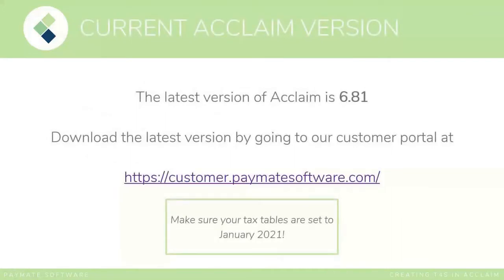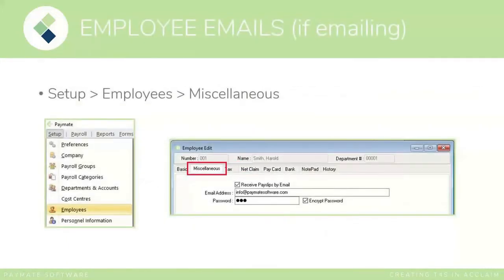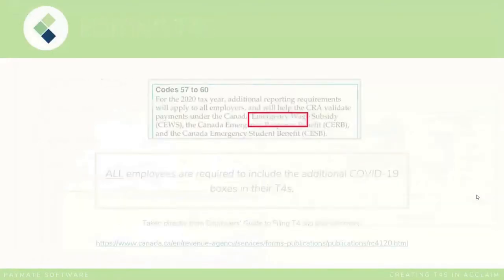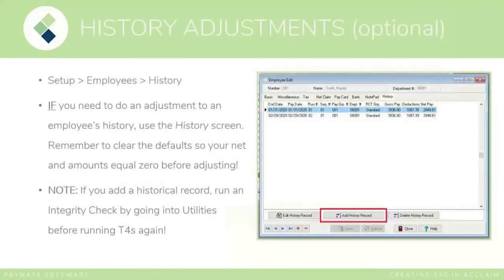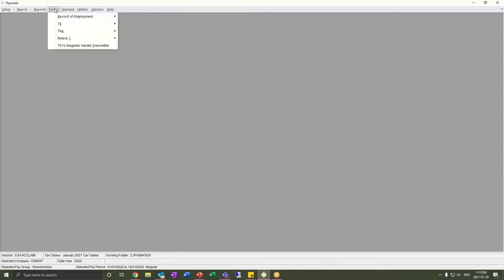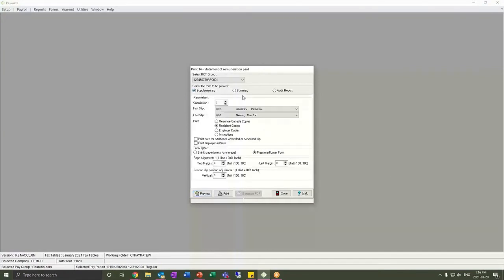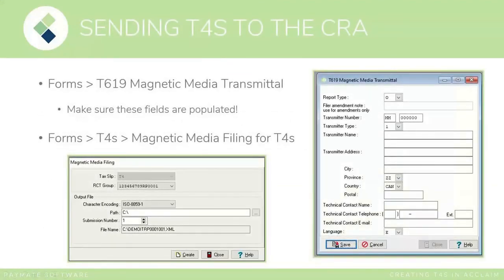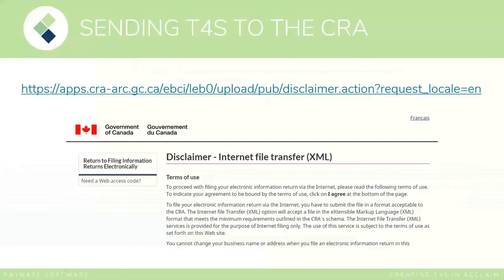Acclaim: Creating, Editing, and Submitting T4s (2020)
Tax season is here! This video will guide you through how to create, edit, print, and email your T4s in Paymate Acclaim before submitting them to CRA. While this session was recorded for 2020 T4s specifically, you can follow the same steps for any tax year. You can also follow the same process for T4As and RL-1s!

We offer free annual training sessions to refresh your mind about how to create and submit your T4s each year. These sessions are provided on a first-come, first-serve basis, so be sure to keep your eyes on your inbox for an email invitation and to jump into the meeting early!

If you have any question, please contact our support team.